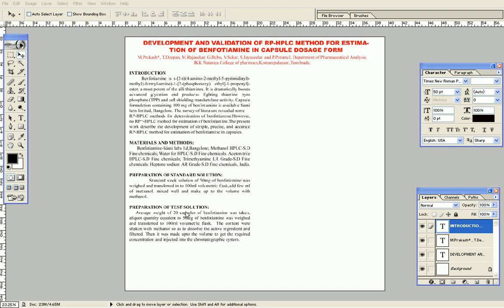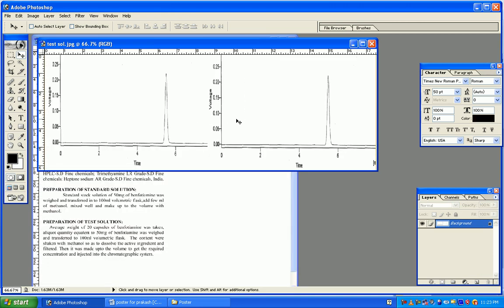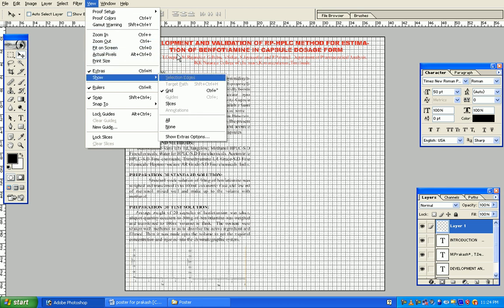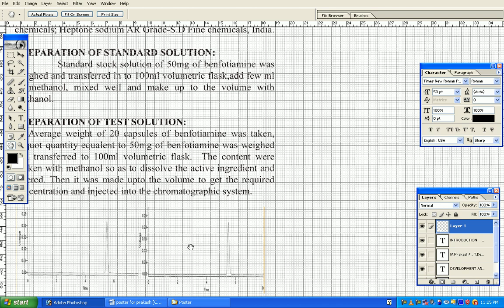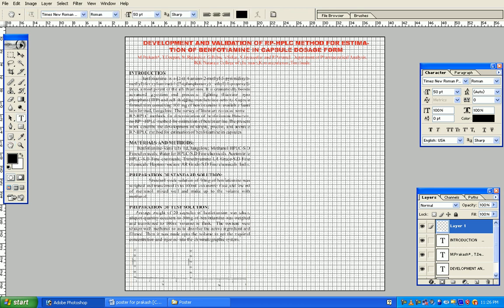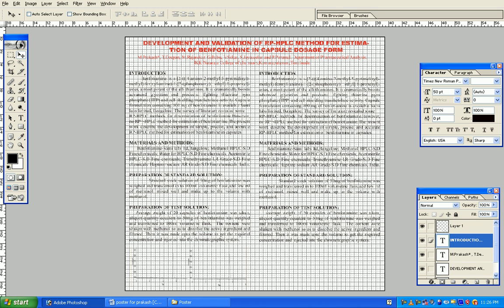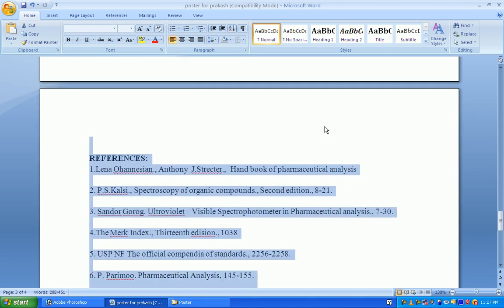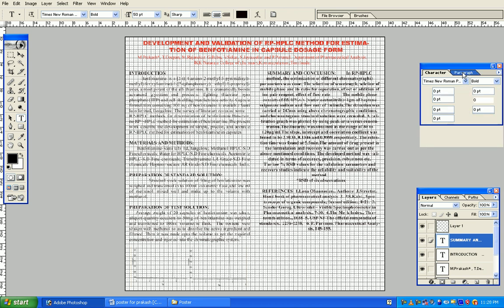how to make a scientific poster in adobe photoshop 2 vid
demonstrating how to make a scientific poster in adobe photoshop for those who are new to photoshop.